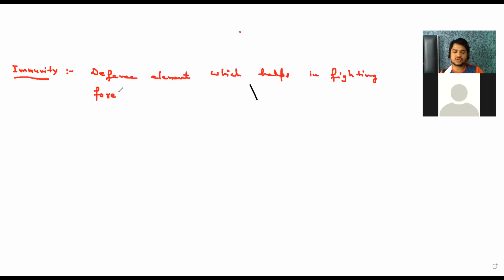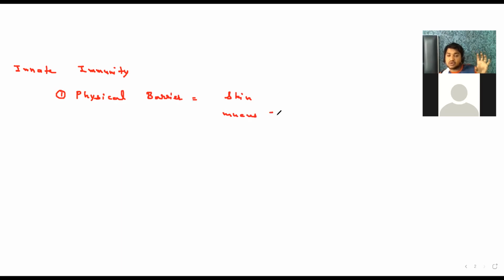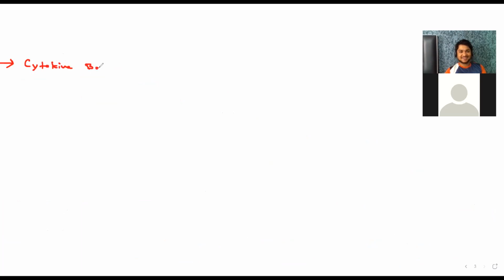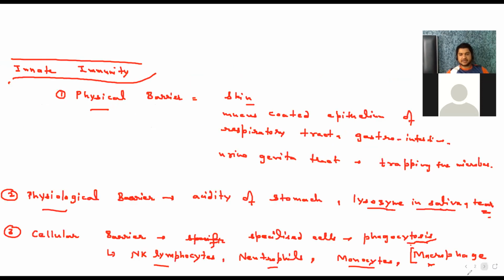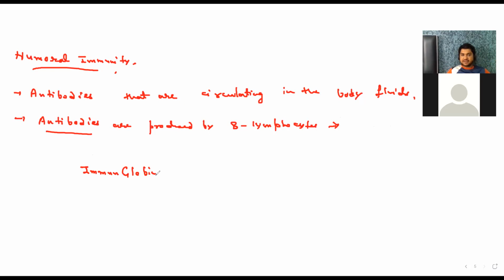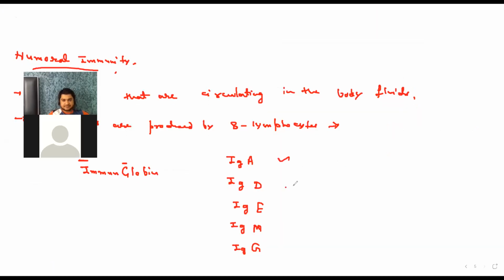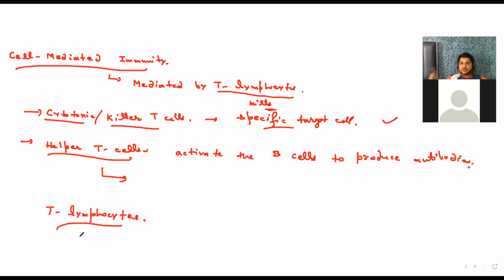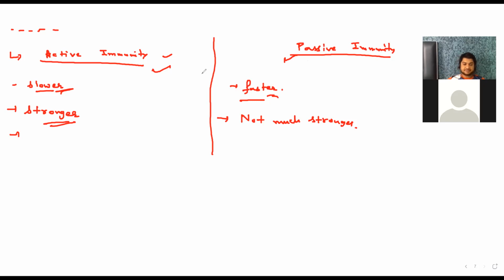V Immunity || Human Health and Diseases 02